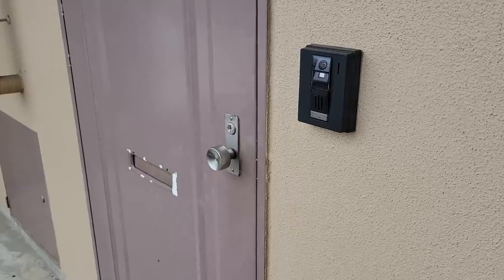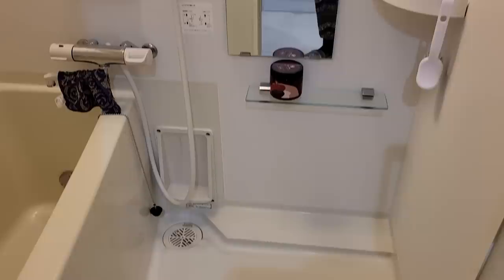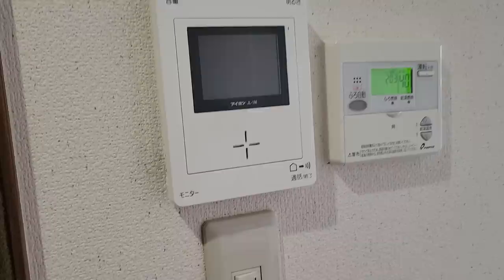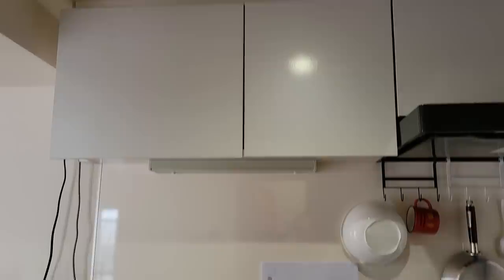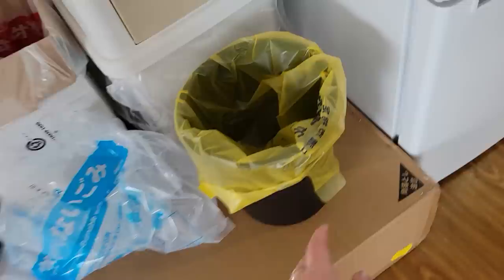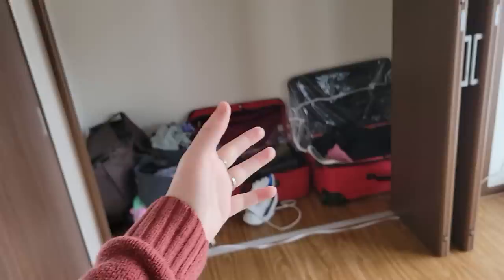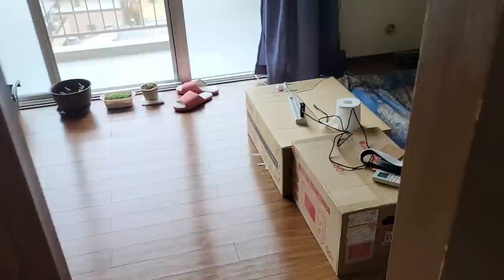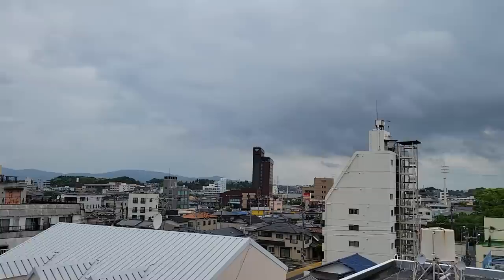My Japanese Apartment Tour - Ibaraki Prefecture - $500USD - 40 Square Meters with Huge Balcony!!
Hello all!

Some people have been asking me for an apartment tour, so here it is! (Apologies for the lack of furniture, lol)

I live in Ibaraki Prefecture, in a small city that's about 1 or 2 hours train ride North of Tokyo.

My apartment is 59000 yen per month(currently a little less than $500USD).

No utilities included except for Internet.

Pet friendly :D

I found this apartment through "NICEROOM", a real estate agency based in Tokyo.

▣ Camera 1
▣ Camera 2
▣ Microphone (Travel)
▣ Microphone (Studio)

It's important to us that our viewers know the funds generated by this channel are being reinvested into equipment, future trips, and improved content. We hope you enjoyed  and continue to support us in the future.